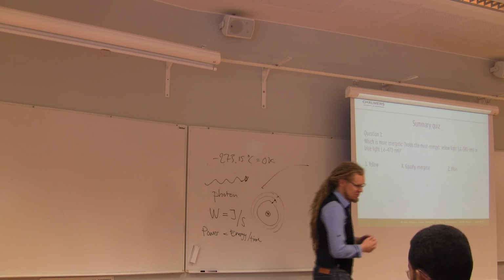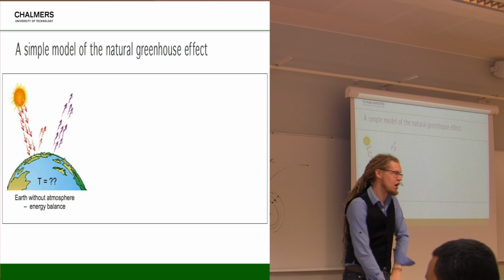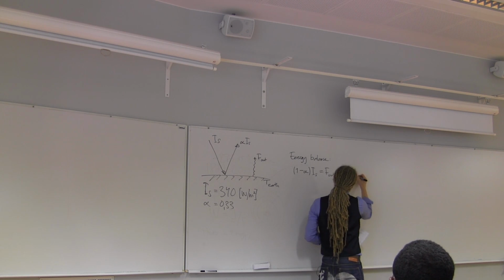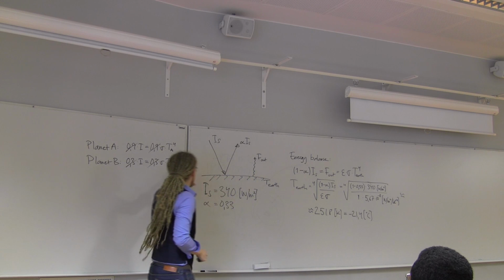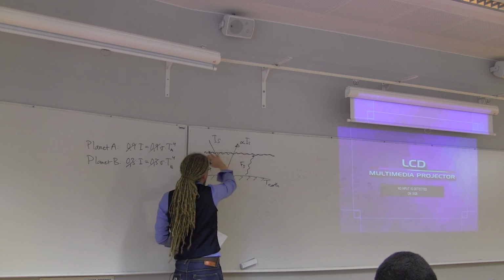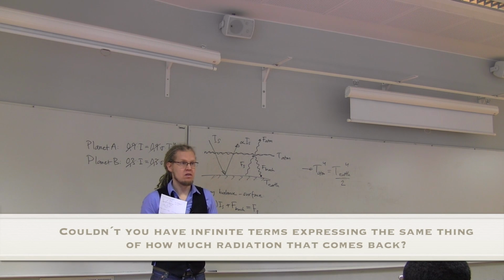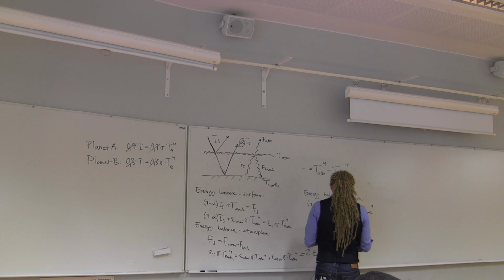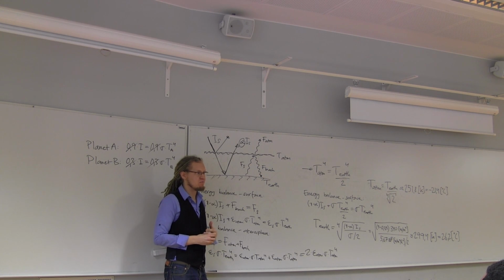Earth´s Climate and Climate Change. Lecture 1 part 3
Earth´s Climate and Climate Change is a PhD course held at Gothenburg University, spring 2014.  This is the first of a series of PhD courses which we will record, edit and post free for everyone interested. This first lecture is given by Martin Persson, Assistant Professor at Physical Resource Theory at
Department of Energy & Environment at Chalmers University of Technology